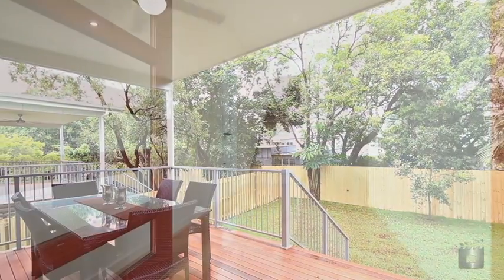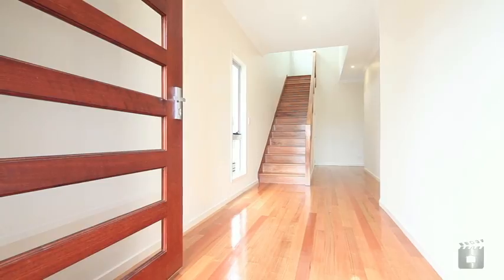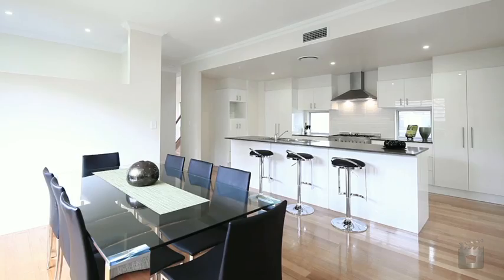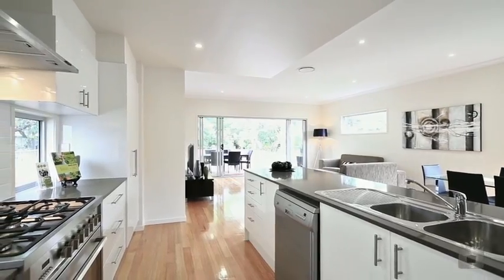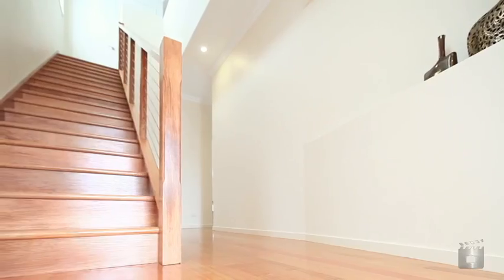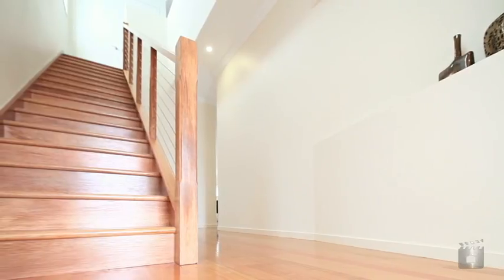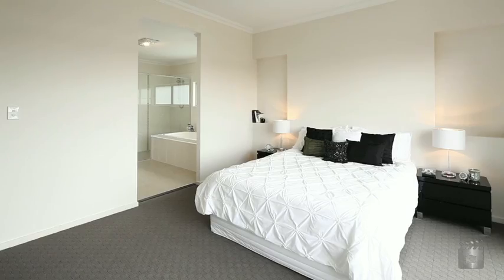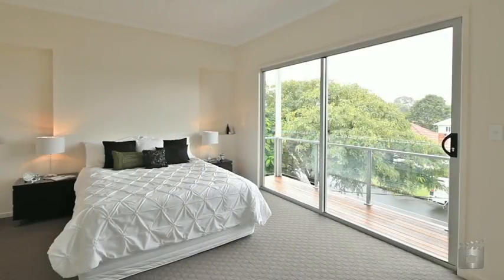277 Long Street East, Graceville QLD By Cameron Crouch Property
Property Video shoot of 277 Long Street East, Graceville QLD by PlatinumHD for Ray White Toowong